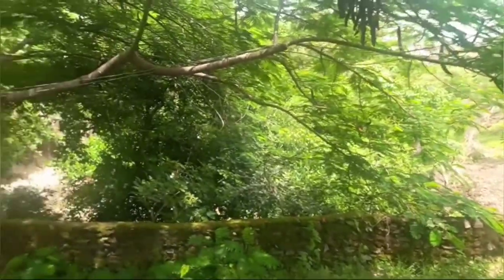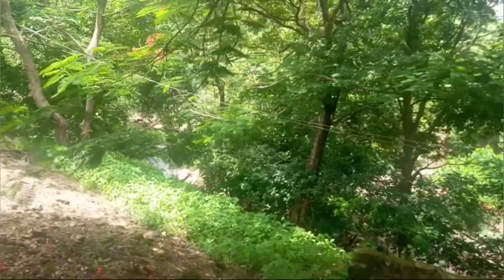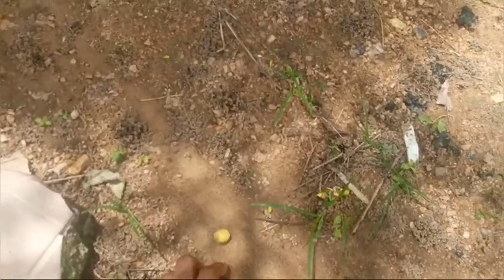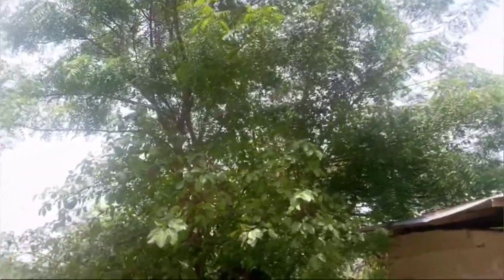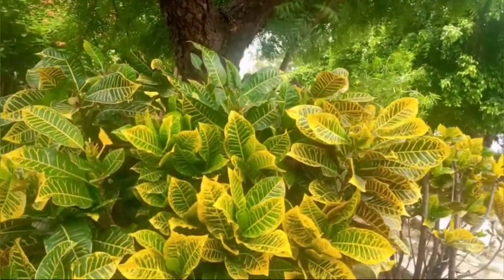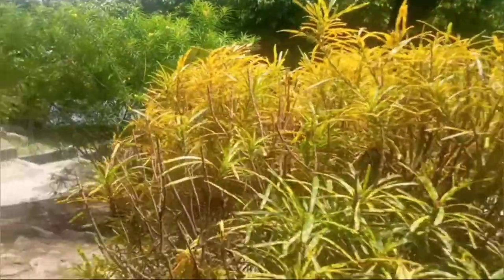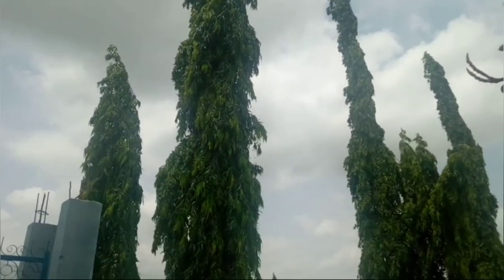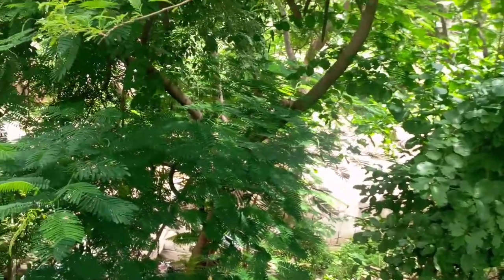VLOG - Tour with Eunice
Saturday's Tour with Eunice takes us into nature.  Lovely scenes to behold. The Waterfall situated in a residential area sparks up this lovely environment. Get to know about the Neem tree and feast your eyes to the lovely flowers.